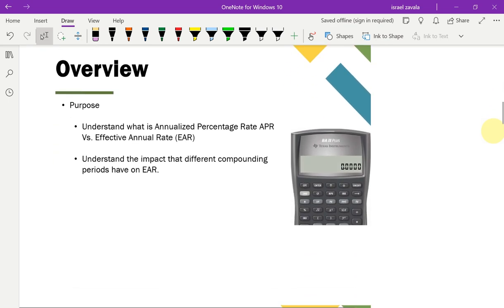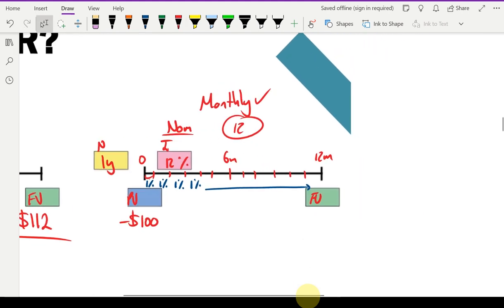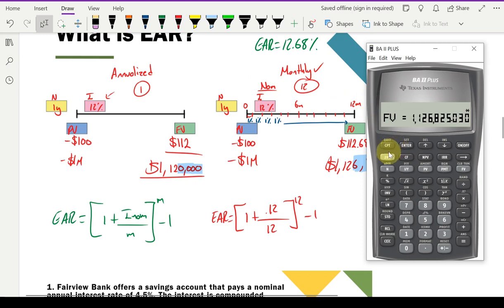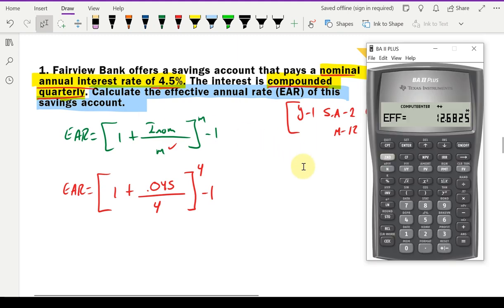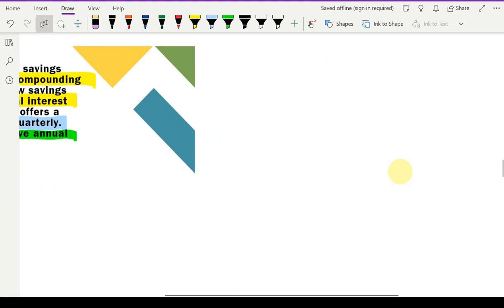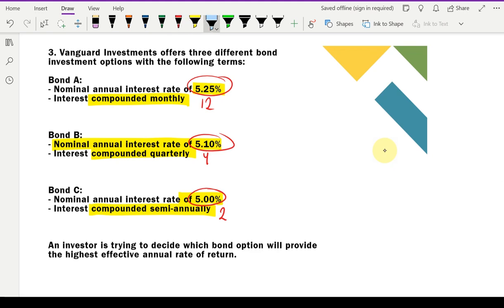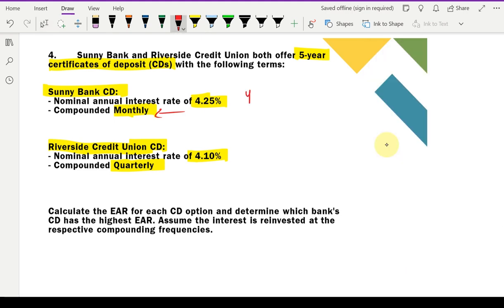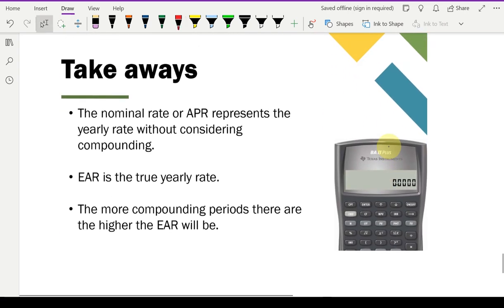16. TVM - Solving for Effective Annual Rate (EAR) Practice Problems | BA II Plus Walkthrough